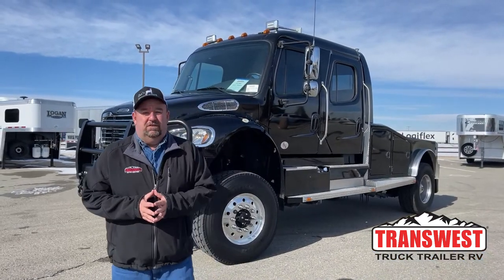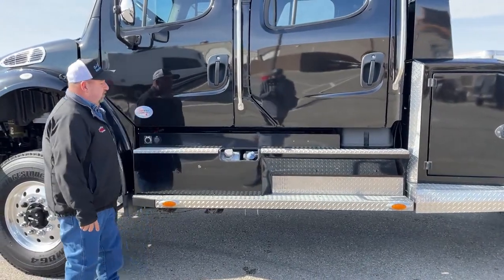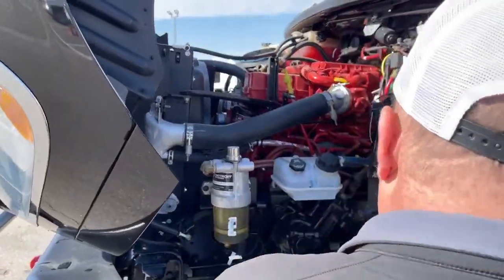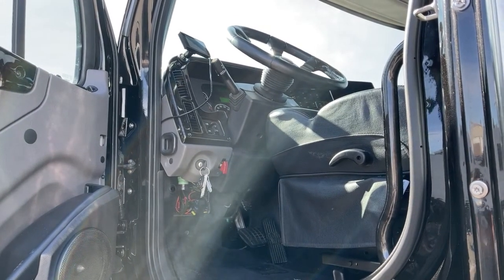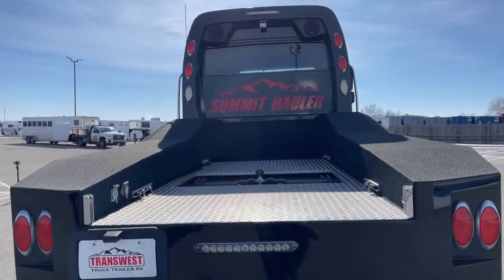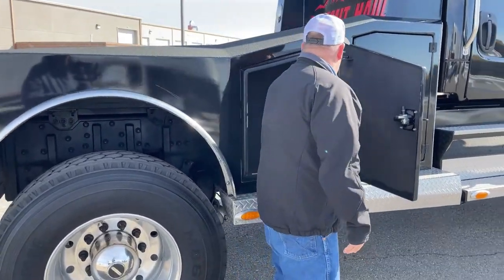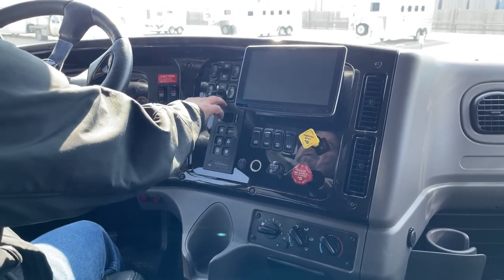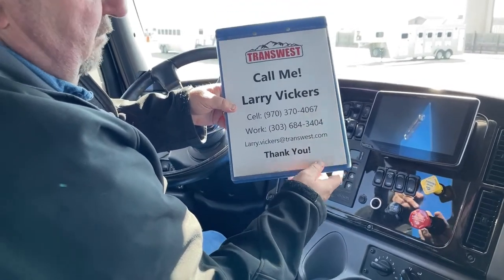Freightliner M2 106 Summit Hauler 4X4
LarryV is walking around a 2018 Freightliner M2 106 Summit Hauler 4X4 - 5U220230 Live at Transwest Truck Trailer RV of Frederick